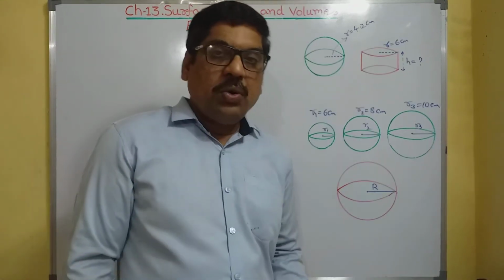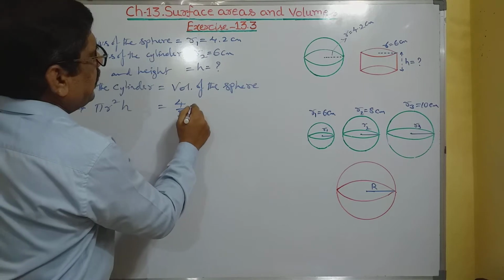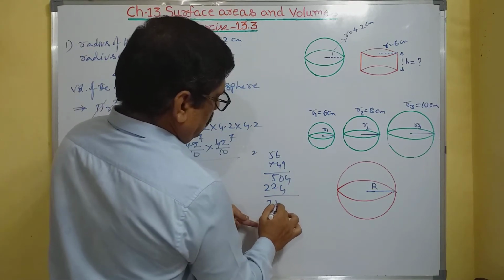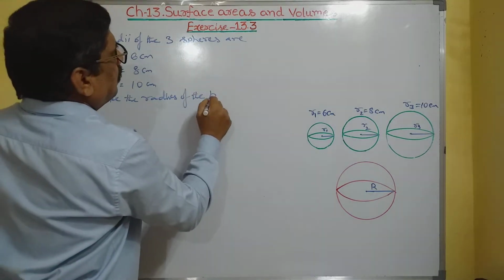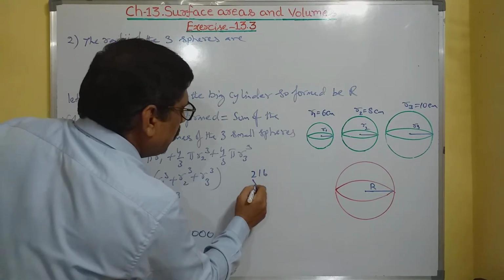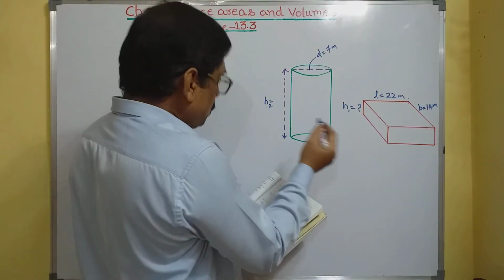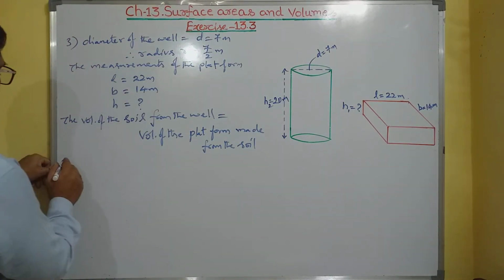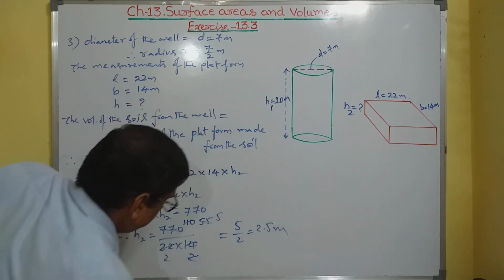RAVINDRA GFSI G-10 Mathematics Ch-13 Surface Areas and volumes Part 10